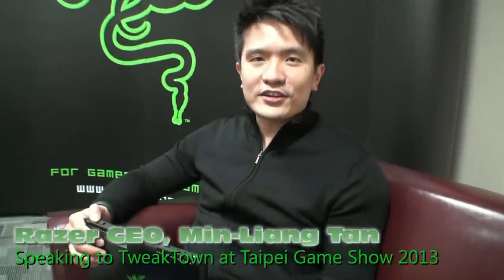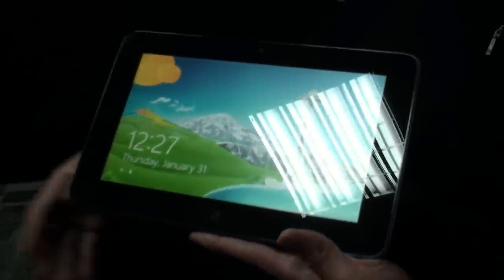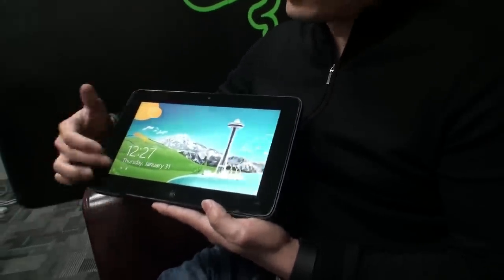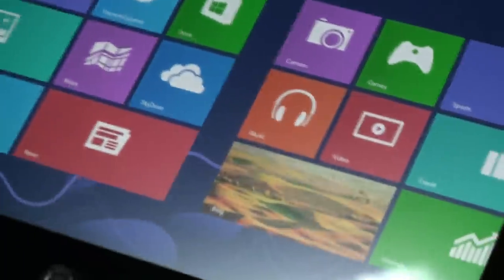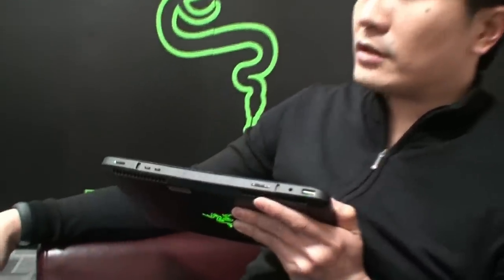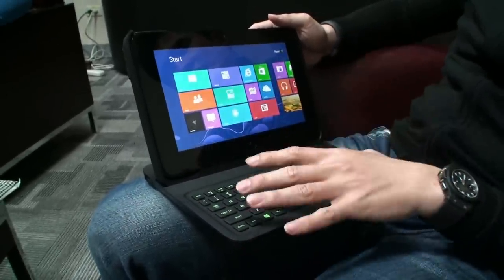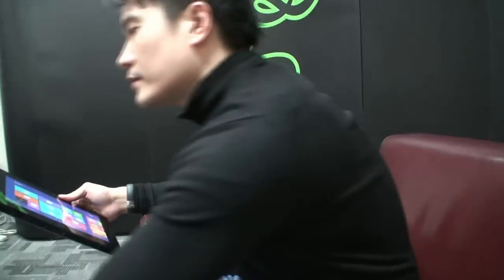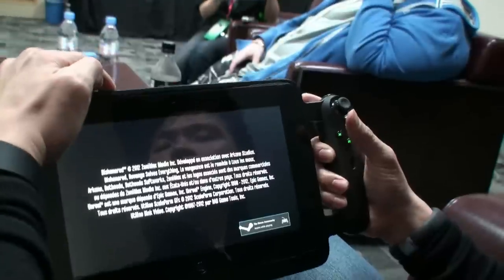TweakTown sit down with Razer CEO Min-Liang Tan discussing Edge gaming tablet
Yesterday during the Taipei Game Show we were given the opportunity to sit down with Razer CEO Min-Liang Tan and talk about the upcoming Edge gaming tablet.

Min has recently returned from the United States where his company saw the successful announcement of Razer Edge, formerly codenamed Project Fiona, first unveiled at CES 2012) at CES in Las Vegas, a product which the Singaporean hopes will find a home in gamers houses in the US "in the next couple of weeks". Gamers in other countries around the world will need to wait a little longer as Razer staggers its launch for this product in order to keep up with demand.

The Razer Edge will sell as two models including the base model and the Pro model. The base model that will sell for $999 ships with Core i5 CPU, GEFORCE GT640 GPU, 4GB RAM and a 64GB SSD. The Pro model will sell for $1299 and it ships with a faster Core i7 CPU, GEFORCE 640MLE GPU, 8GB RAM and a 128GB SSD. It's a rather unique product in that it's not just a tablet, but with the add-ons it can become a portable console, a home console that can be connected to your TV for a larger gaming experience, and for productivity, it can be turned into a PC with the docking keyboard.